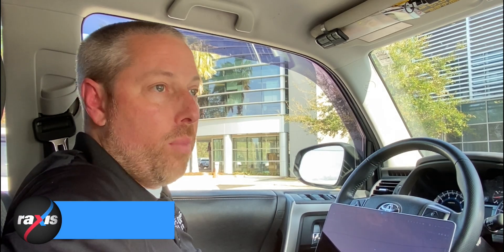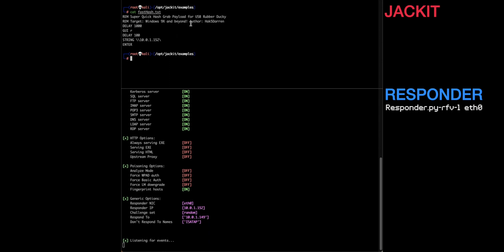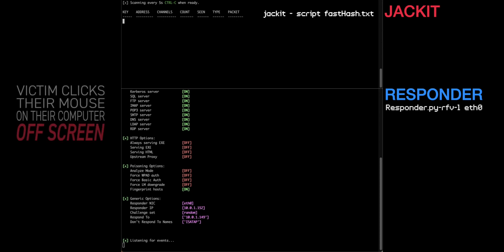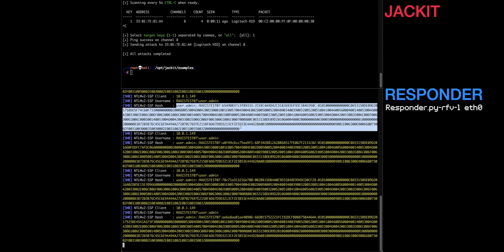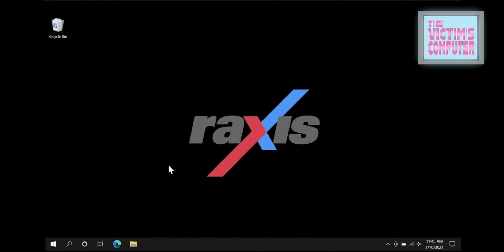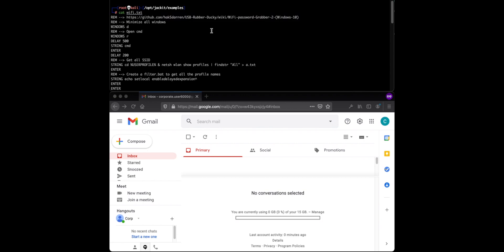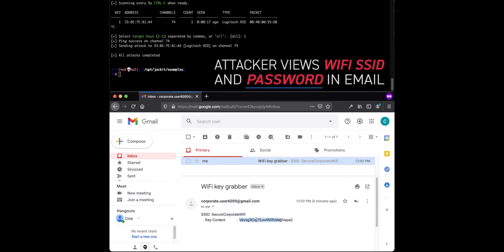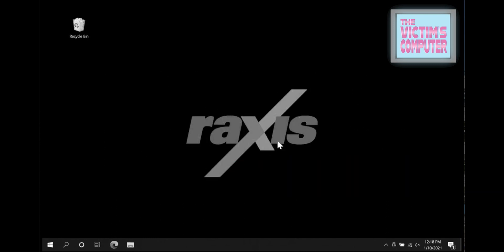How to Launch a Mousejacking Attack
A wireless mouse can be an easy attack point for hackers. Watch as Raxis' lead penetration tester, Scottie Cole, introduces the exploit. Then, Scott Sailors, Raxis' VP of security consulting, shows you how to replicate this attack for a penetration test. for more information and cybersecurity tips.

Raxis is an elite team of professionals who are paid to attack and assess cybersecurity systems. The company's ethical hackers have successfully breached some of the most sophisticated corporate networks in the US.